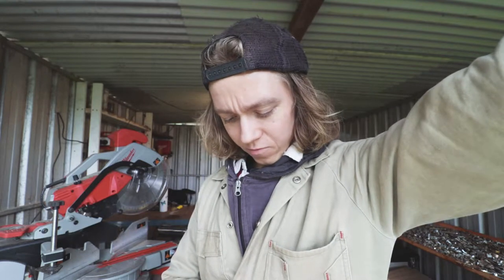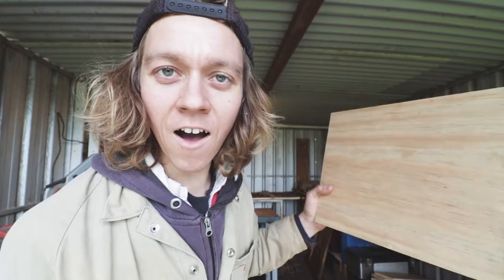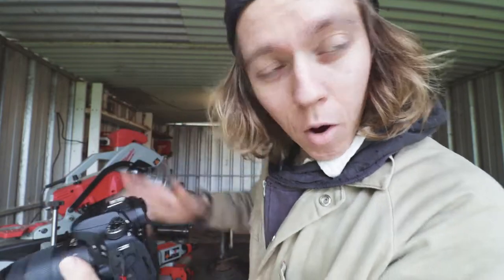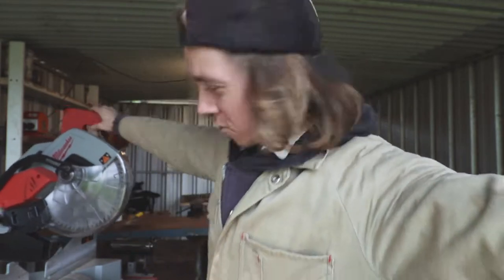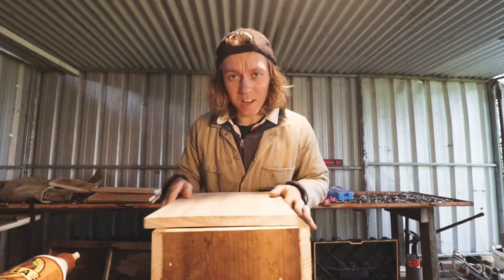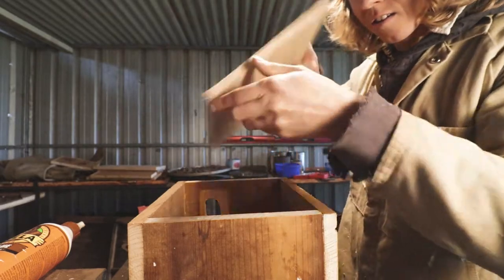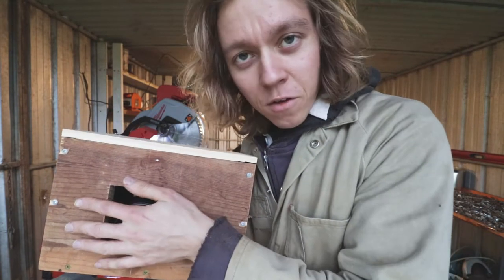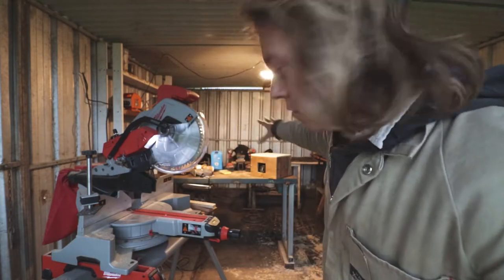How to Make BOXCAM - David Attenborough inspired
How to make 'boxcam' inspired by david attenborough.